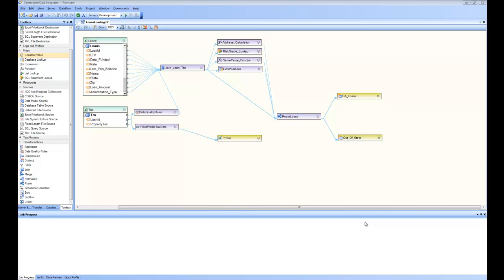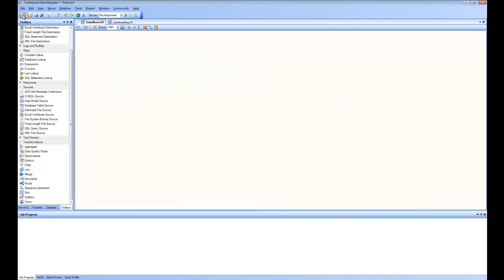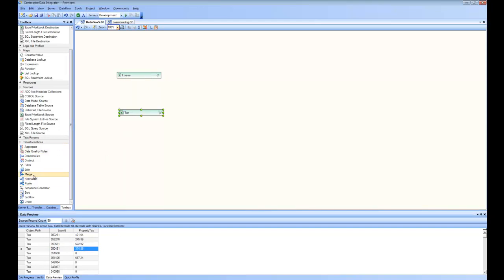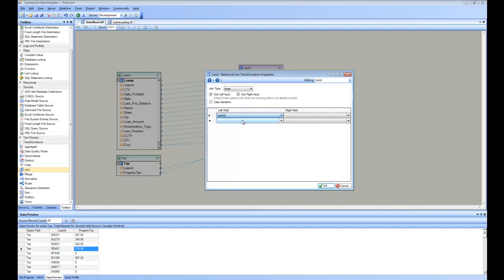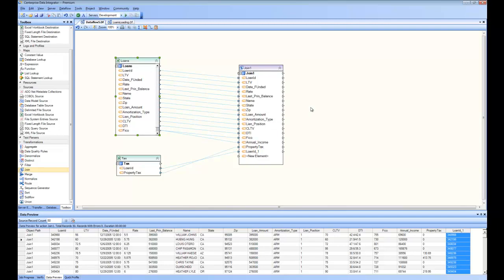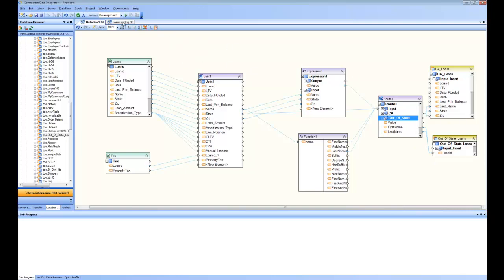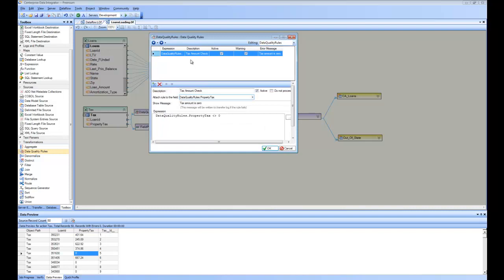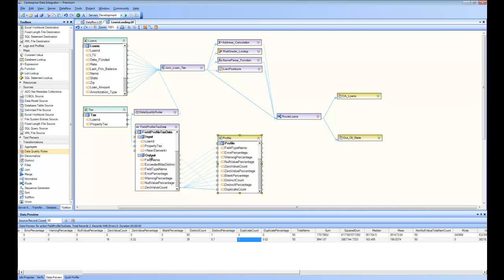Getting Started with Dataflow in Centerprise Part 2 - Creating Complex Dataflows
This video shows how to create complex dataflows in Centerprise Data Integrator.